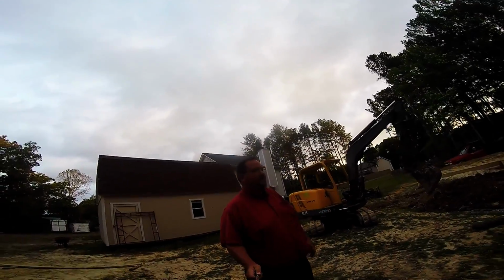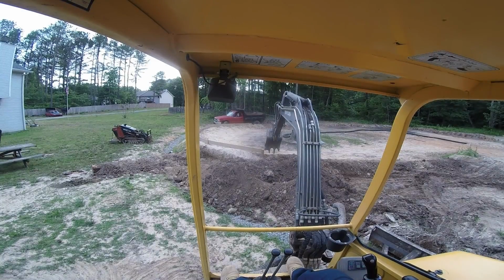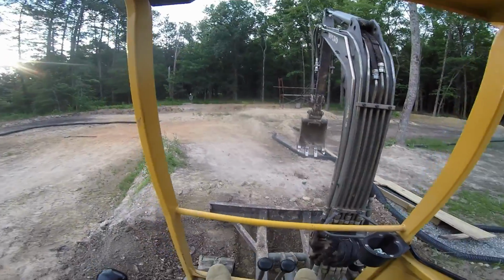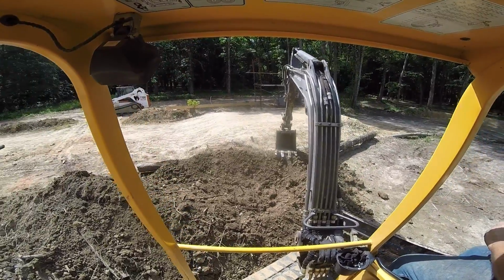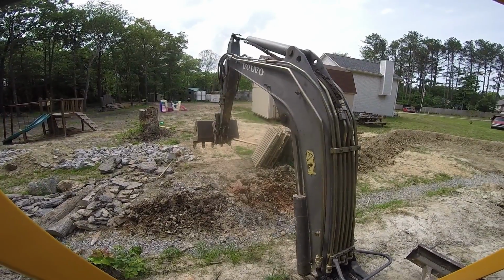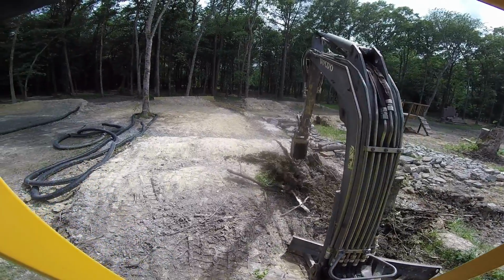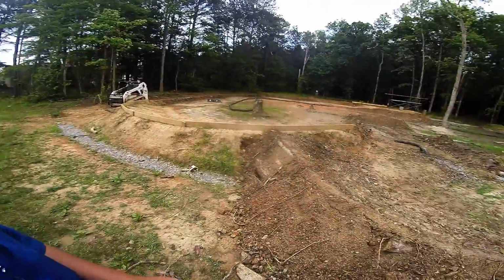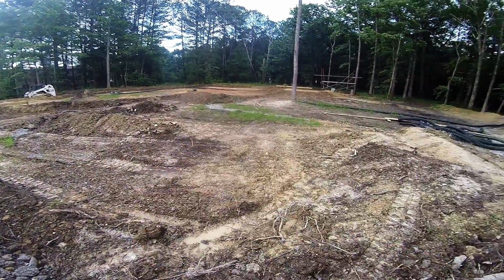Build and modify best backyard RC track in Ga. part 1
Wanted to make some changes to the track at our house, got some ideas and video of our track work day.